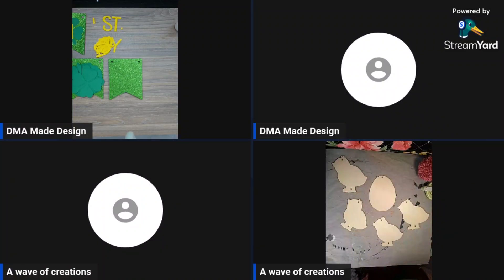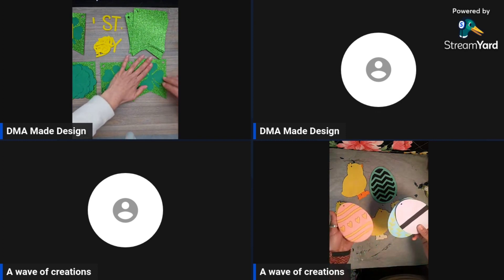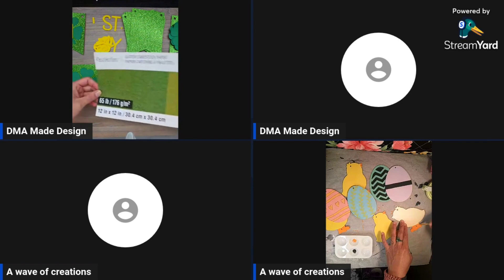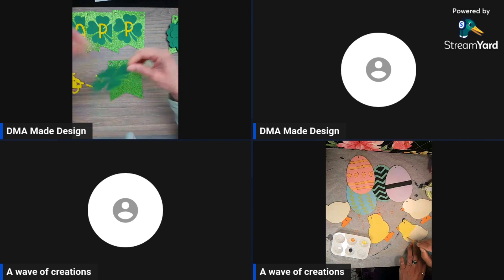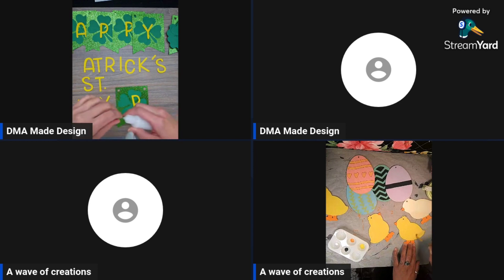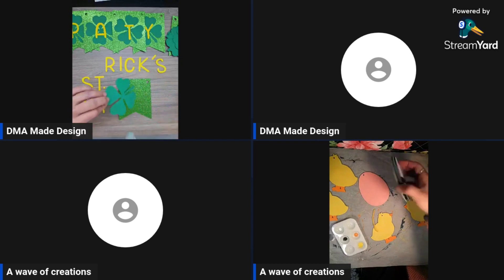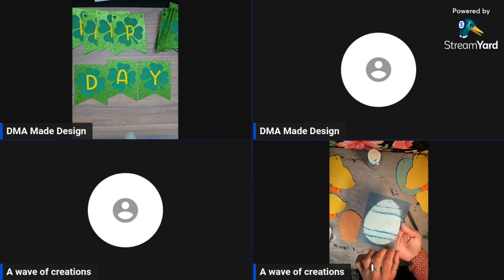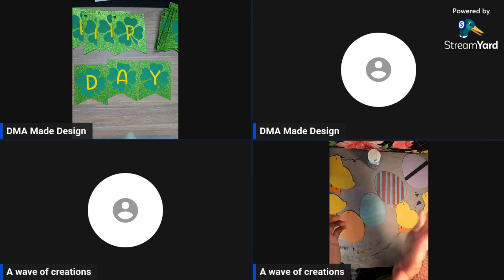Craft Corner Scraps Ep. 2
Welcome to Ep. 2 to the Craft Corner Scraps

We are two friends who love to craft and save money while crafting. Come join us and see what we share and talk about our crafty stories.

Easter Banner Products Used:
- Dollar Tree blank wood cut outs: 6 pack of Eggs and Chicks
- Yarn to make Pom Poms
- Craft Smart Acrylic Paints
- 813 Stencil vinyl
- Cricut Transfer Tape
- Cricut Maker
- Paint Brushes
- Dog Bowl
- Parchment paper
- Dollar Tree paint pallet

St. Patrick’s Day Banner Products Used:
- Recollections Glitter Card stock pack
- Green Card stock
- Warehouse Yellow Card stock
- Silhouette cameo
- Silhouette Font
- Glue- Bearly Art